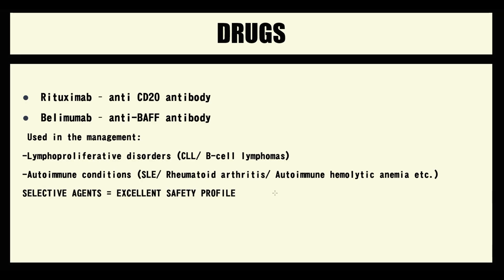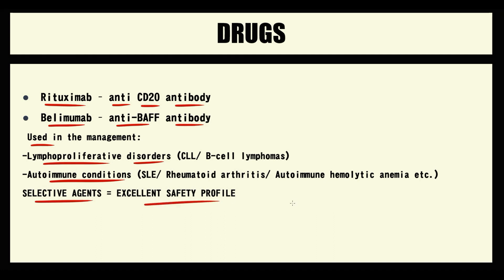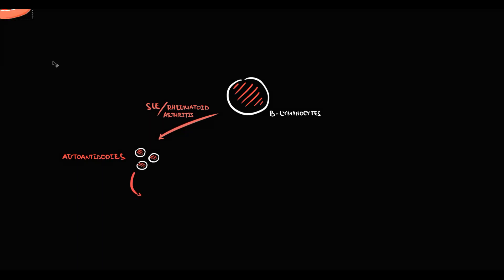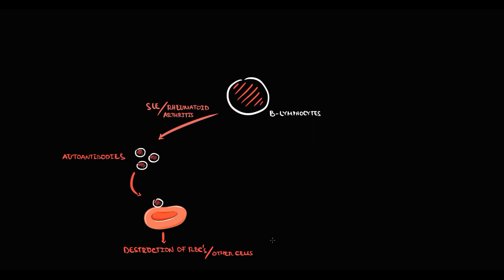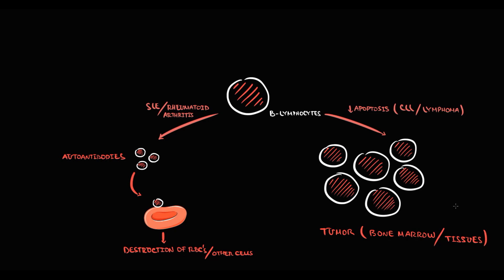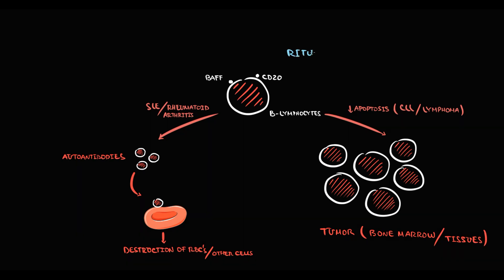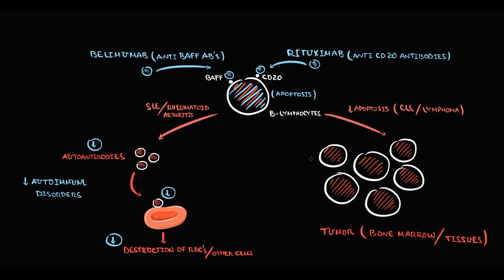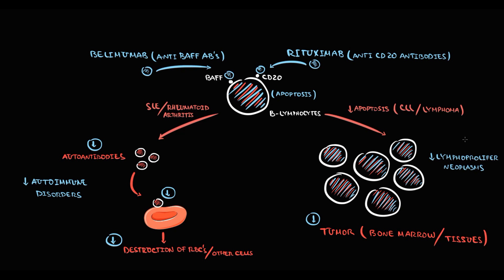Rituximab & Belimumab EXPLAINED: Mechanisms of Action in Autoimmune Therapy (High-Yield Hematology)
💉 Rituximab & Belimumab EXPLAINED: Mechanisms of Action in Autoimmune Therapy
Are you curious about how Rituximab and Belimumab work in treating autoimmune disorders? In this video, we break down the mechanisms of action of these two important biologic agents:
Rituximab: A monoclonal antibody targeting CD20 on B-cells, leading to B-cell depletion.
Belimumab: A monoclonal antibody that inhibits B-lymphocyte stimulator (BLyS), reducing B-cell survival.
This high-yield overview is perfect for medical students, USMLE prep, and healthcare professionals looking for a clear explanation of these immunotherapies.

What You’ll Learn in This Video:
✔️ Rituximab Mechanism:
How targeting CD20 leads to B-cell depletion and impacts autoimmune processes.
✔️ Belimumab Mechanism:
How blocking BLyS decreases B-cell survival and modulates the immune response.
✔️ Clinical Implications:
When and why these drugs are used in conditions such as rheumatoid arthritis and systemic lupus erythematosus (SLE).
✔️ High-Yield USMLE Tips:
Mnemonics and exam pearls for immunopharmacology.

💬 Question for You:
Have you seen Rituximab or Belimumab used in clinical practice? What are your thoughts on their efficacy and safety? Share your experiences or questions in the comments below! 😊

👍 Help Us Grow:
Share with classmates or colleagues who need a refresher on immunotherapy!